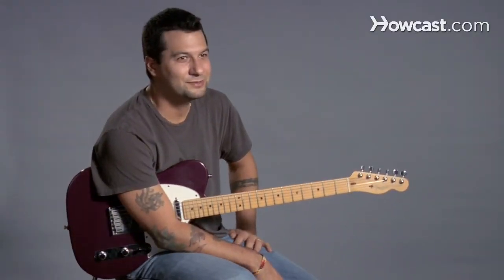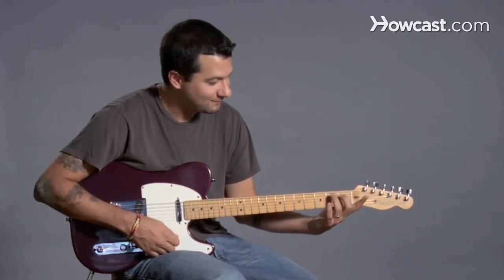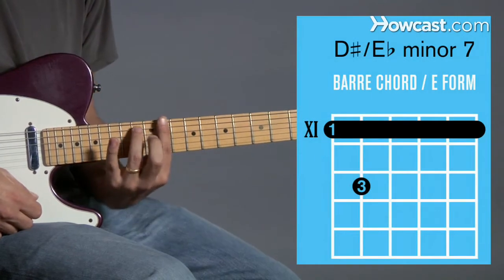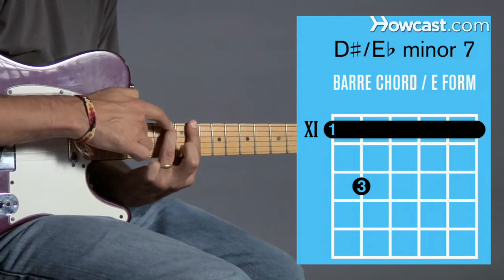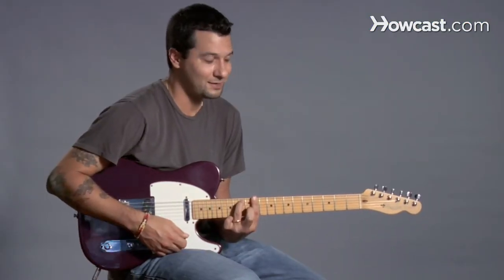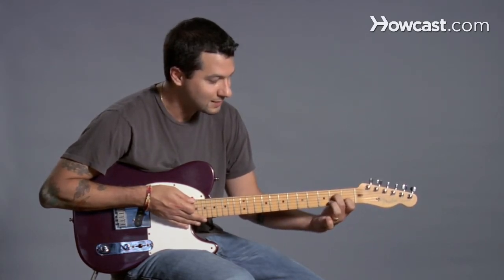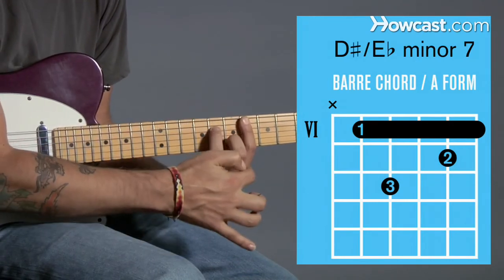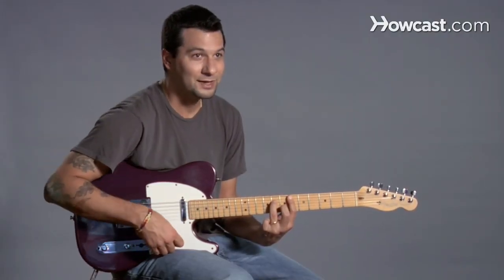E♭ Minor 7 / D ♯ Minor 7 Barre Chord | Guitar Lessons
New to guitar playing? Learn how to play barre chords in E Flat Minor 7 / D Sharp Minor 7 in this guitar lesson from Howcast. The step-by-step instructions make it easy.

Okay, we're up to E flat minor 7 or D sharp minor 7. We're going to use the same process as before. We're going to take E minor 7 and we're going to flip that around so my first finger's a little more comfortable to make the barre and I'm going to bring that all the way down here to the eleventh fret. So here I am, eleventh fret with the barre, I have my ring finger on the fifth string - what looks like the thirteenth fret - so this turns into D sharp minor 7 or E flat minor 7. And then I can take the same idea, but this time with an A form. So I'm taking an A minor 7, flipping it around so I have my first finger free, moving that up to the sixth fret, and here's that A minor shape, A minor 7 shape. But now we've turned into D sharp minor 7 or E flat minor 7.